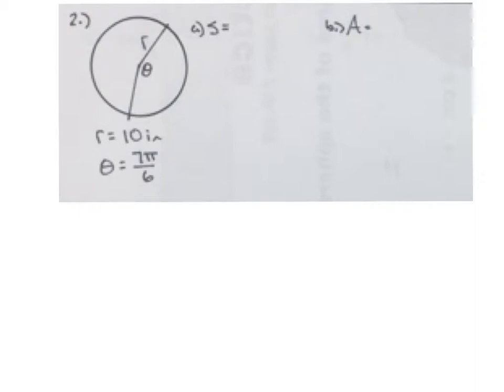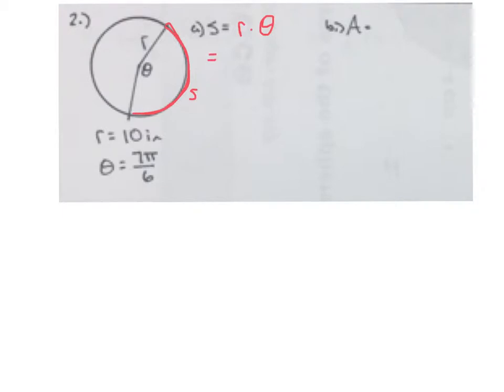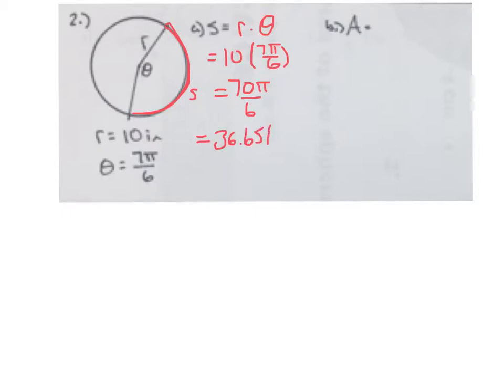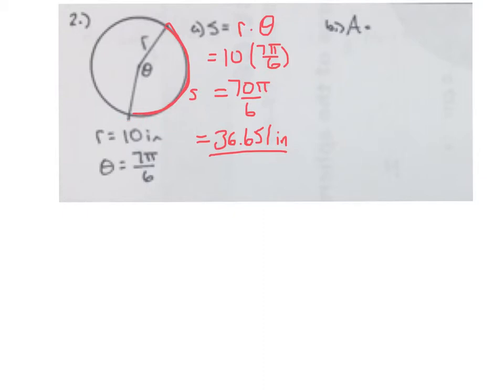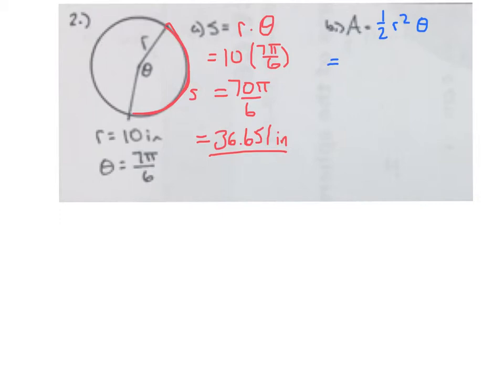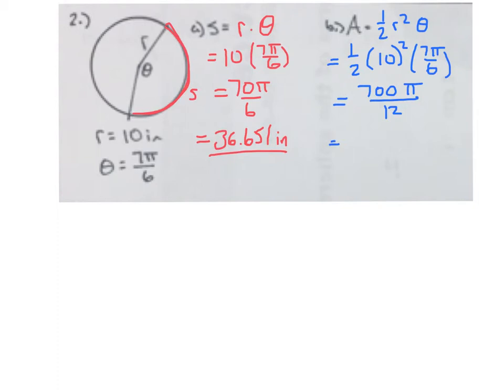Algebra 2-Review-Chapter 13: Part C: #2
Arc Length & Area of a Sector